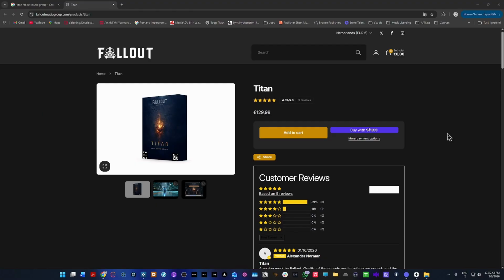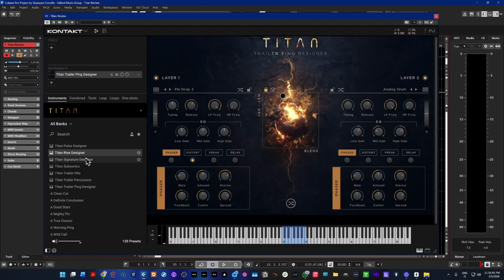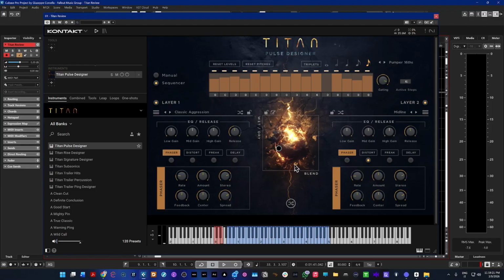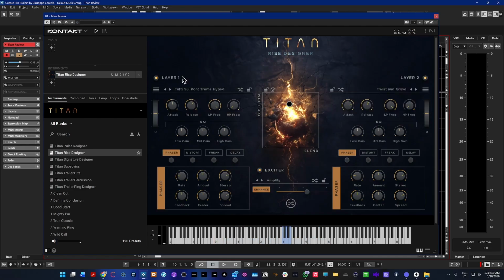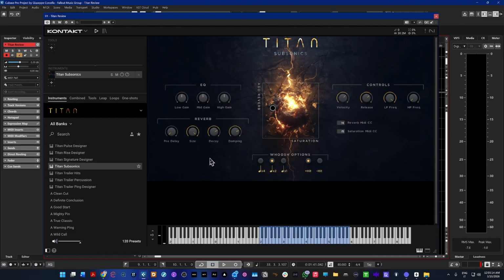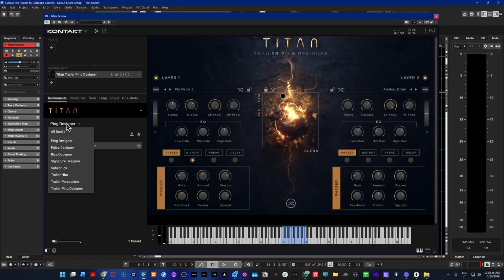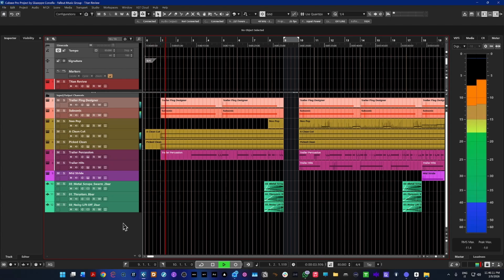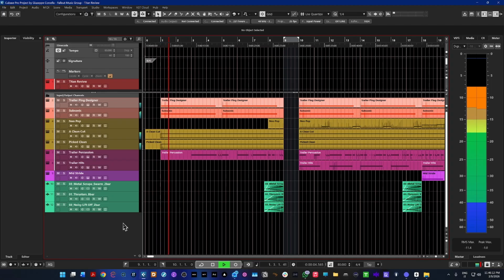Titan by Fallout Music Group – A Powerful Hybrid Trailer Toolkit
Titan is a hybrid trailer toolkit by @falloutmusicgroup  built around a flexible engine for creating pulses, risers, hits, and other cinematic effects. Each category comes with its own set of sound sources, giving you material that feels tailored rather than recycled.

The randomize function allows you to choose exactly which parameters to affect, making it easy to generate variations while staying in control. The XY pad adds another layer of movement and can be assigned to MIDI CC for real-time shaping.

The library offers high-quality samples, drag-and-drop audio export, and pitch-mapped pings and signature sounds for more musical use directly from the keyboard. A solid option for modern trailer sound design.

Thanks to Fallout Music Group for providing a copy of Titan to review.

Demo Track: "Critical Motion" by @GiuseppeCorcella

Chapters:
00:00 Demo
01:34 Intro
02:50 GUI
08:09 The Instrument
19:29 Conclusion